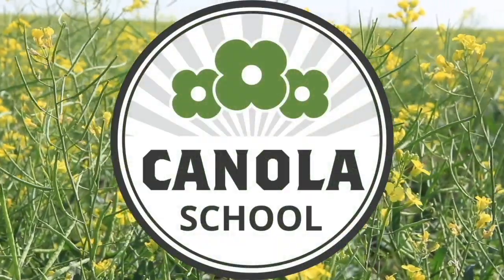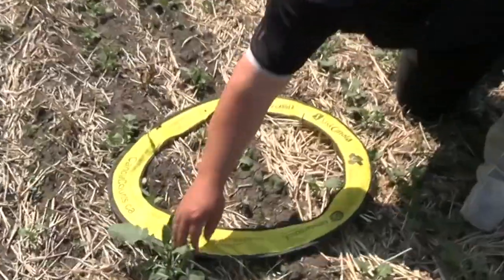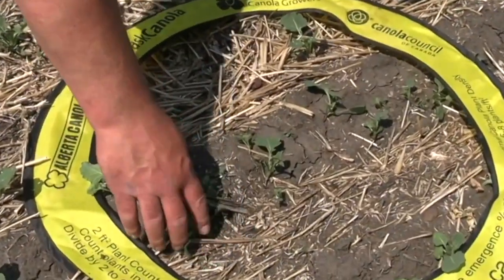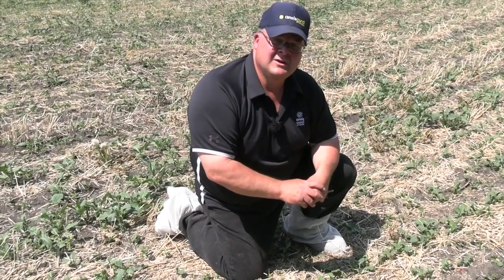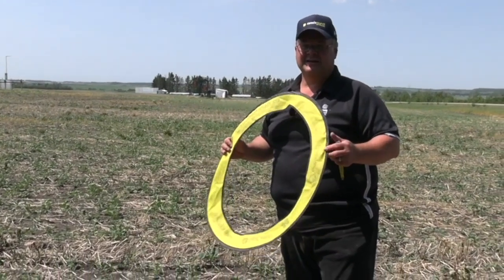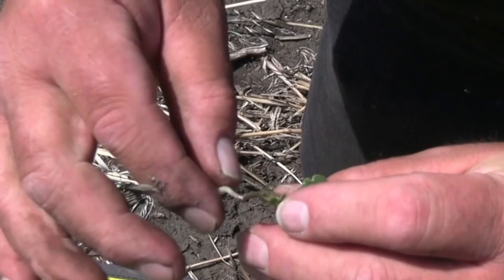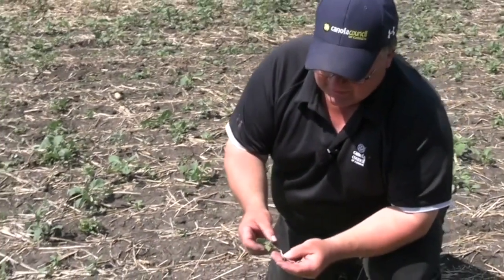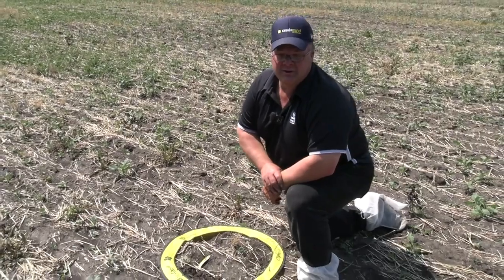Canola School: Is it a volunteer? Scouting lessons learned from canola emergence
Heading out to the field within a few weeks of canola emergence is a great way to fully assess seeder performance, stand establishment and uniformity, and identify early insect pressure.

When assessing plant establishment, it's important to distinguish between a seedling that is intended and one that's perhaps a holdover volunteer from a past crop.

As Keith Gabert, agronomist with the Canola Council of Canada explains, just counting emerged plants is not enough. Canola plants that are already dying from a herbicide pass or are between rows or at a different stage from the seeded crop are likely volunteers (look for the presence or absence of a blue seed coat, too) and shouldn't be counted in the plant assessment.

If numbers are on the tipping point of low or not enough for full yield potential — less than 5 plants per square foot — more assessment sites per field are necessary before sitting down with a pen and paper and thinking through the scenarios. Does the average really paint a full picture of the field? Are the hill tops bare? Is there decent moisture to start again? Would a green feed crop be an option? Is the field on a busy road and likely to cause coffee shop gossip stress?

Gabert says all of these things are important to consider when assessing a field.